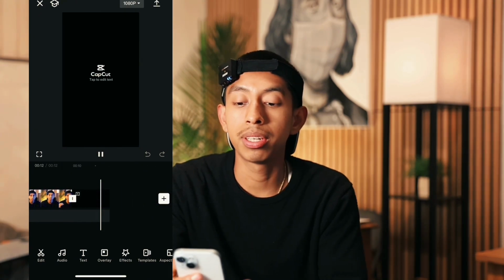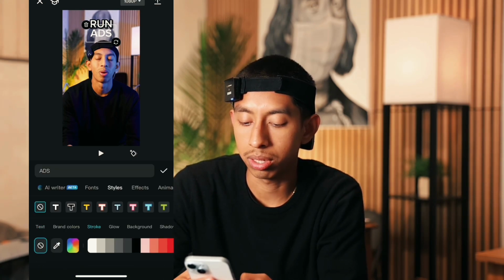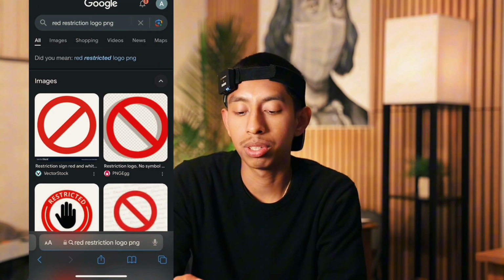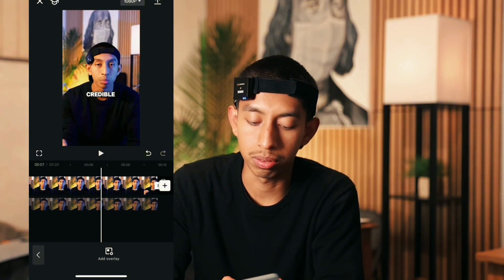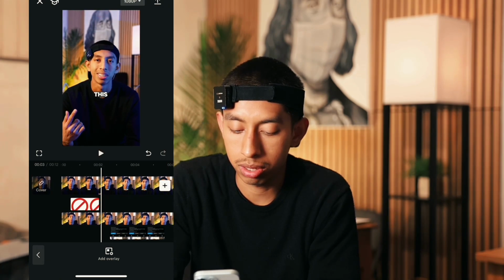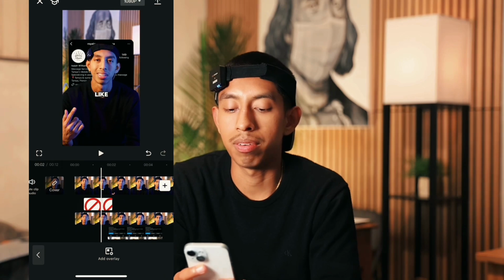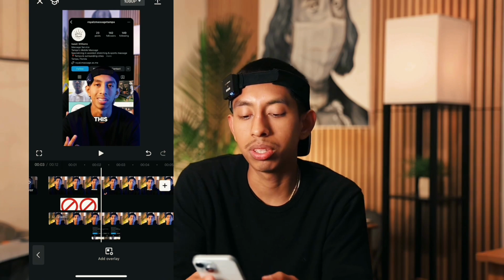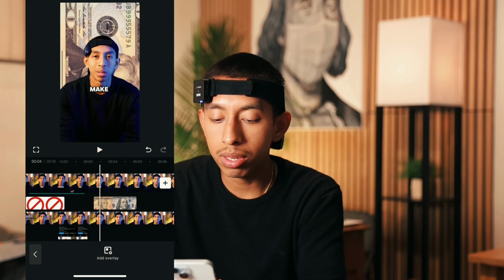Full CapCut Masterclass (FREE!)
Was this CapCut Editing Masterclass helpful?